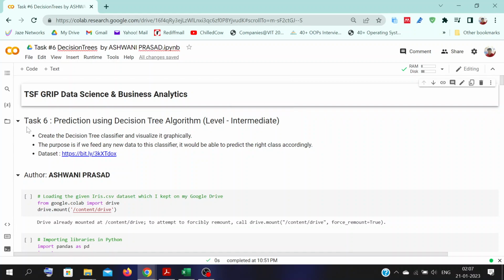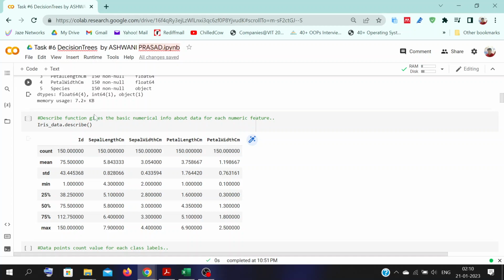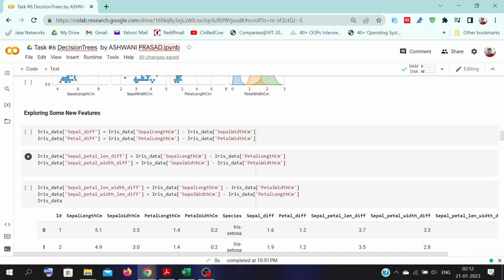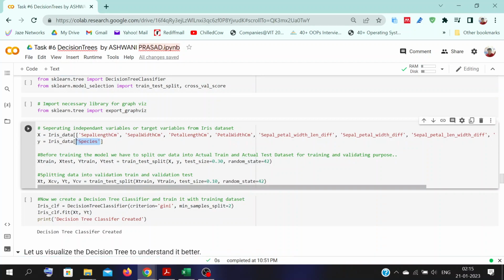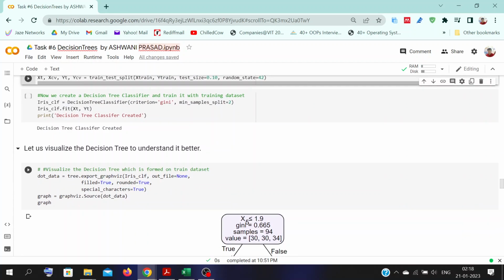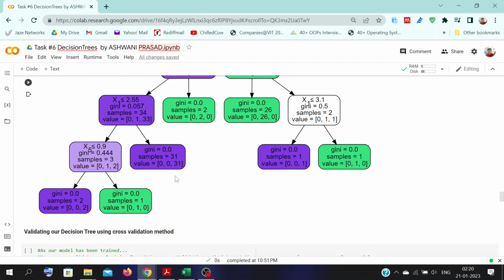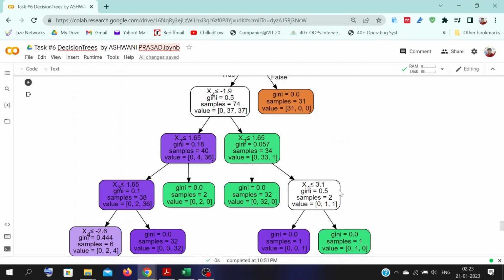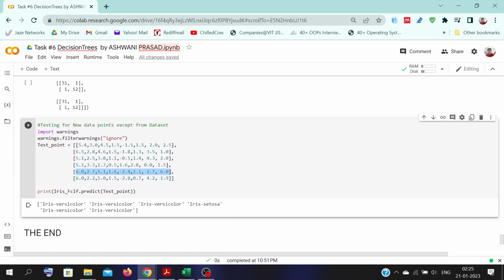TSF GRIP Data Analytics Task 6 Decision Tree video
This video explains the working of Decision Tree Classification Algorithm for the famous Iris Dataset.